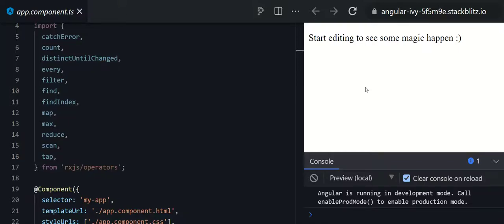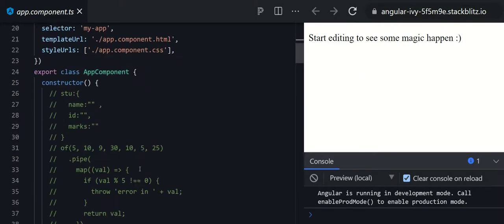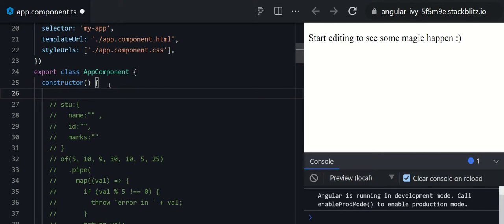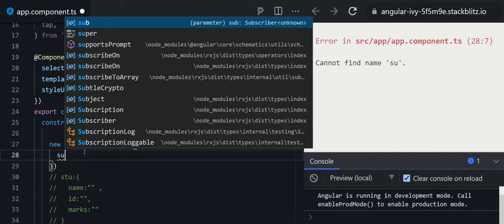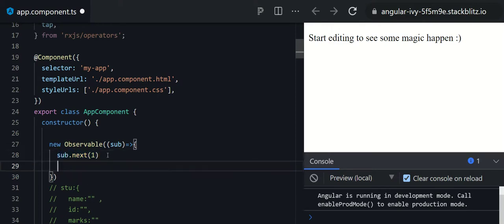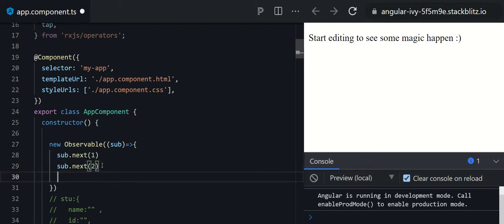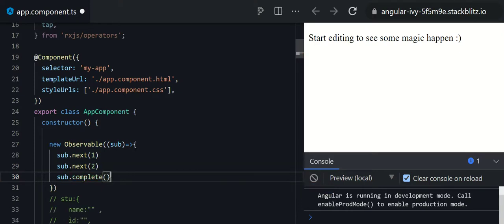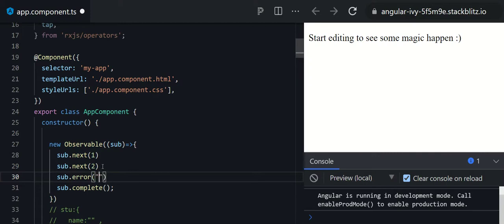1 RxJS English | Reactive Extensions for JavaScript | Observable and RxJS in Angular Explained?